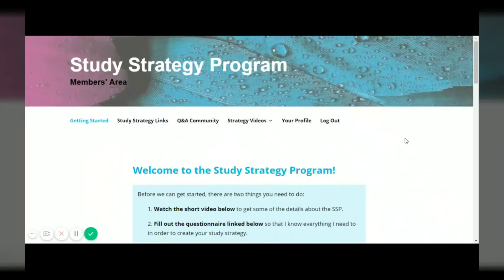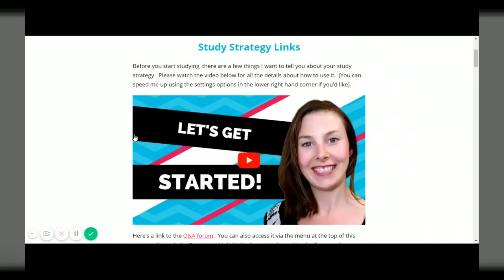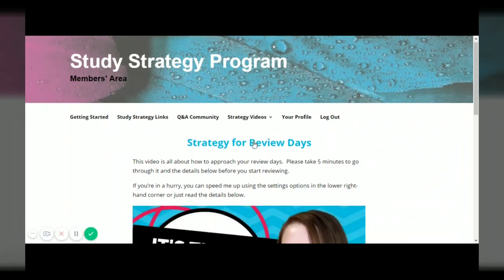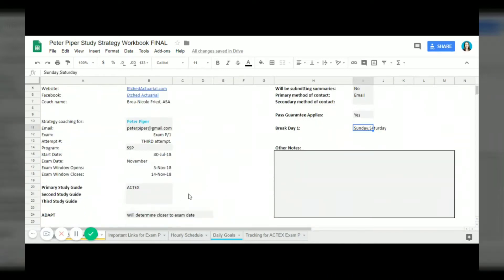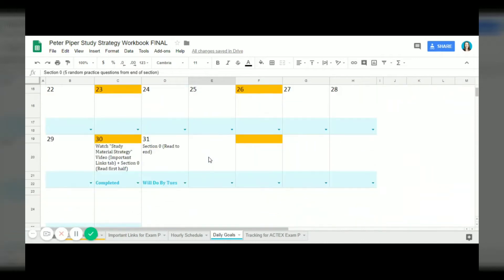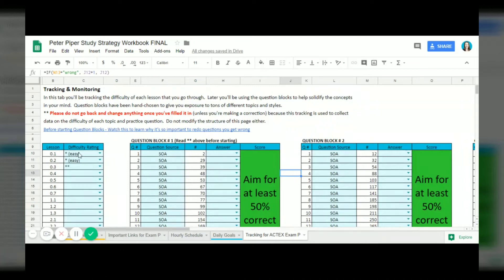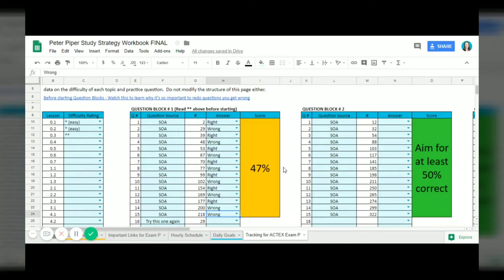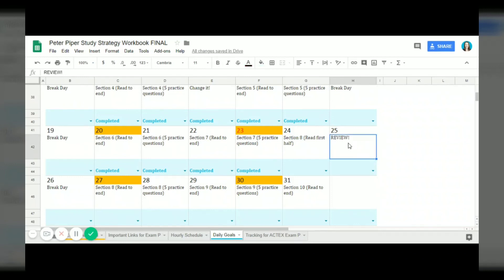Behind the Scenes of the Study Strategy Program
Hey again!

In today's video I'm doing something a little bit different.  I'm giving you a sneak peek inside the Members' Area of the Study Strategy Program!

People often ask me how the program works and what it's like.  So, I know this video will be really helpful in showing you that, first hand.

In the program I guide you step-by-step on how to fully prepare to pass SOA Exam P and/or Exam FM.  You'll know exactly what you need to do each day.  And, you'll get accountability and answers to all your questions!

Then you can use all the same strategies and techniques to pass future preliminary exams too.  If you're looking for an efficient, well-planned way to study, this is it!

For all the details and to join, you can go